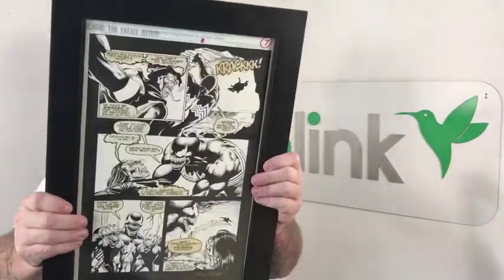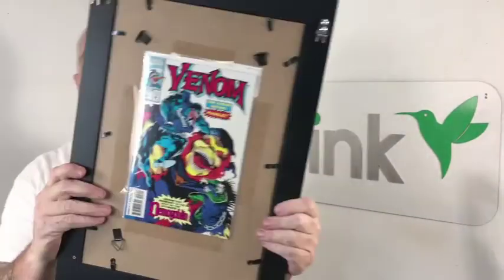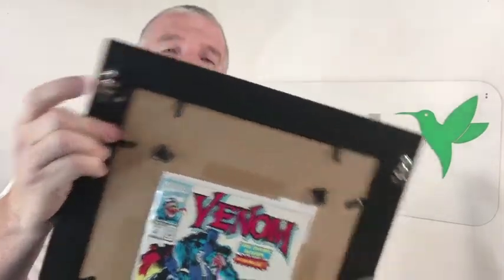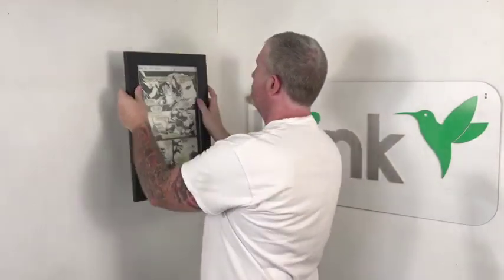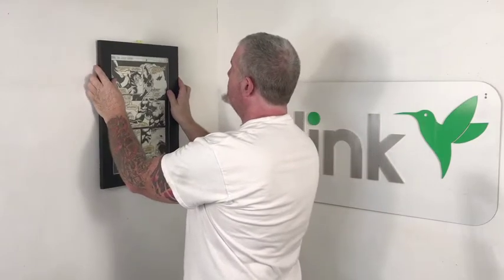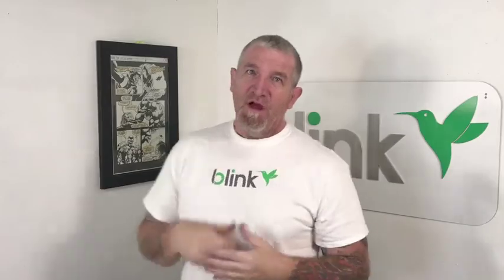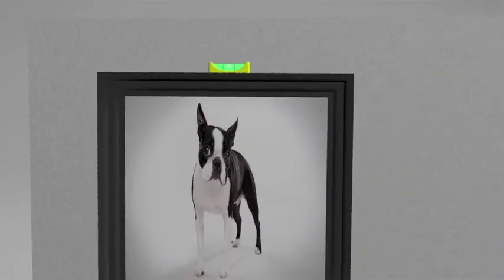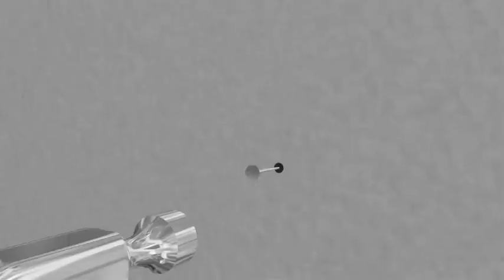Venom Original Art - How To Hang Art Fast and Easy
I love art and this is one of my favorite pieces of original comic book art that I own. This video shows how easy it is to hang any kind of art in your home or office.  Just click the link below it get a 24 pack of Blink Picture Hangers so you can hang your art in the blink of an eye.